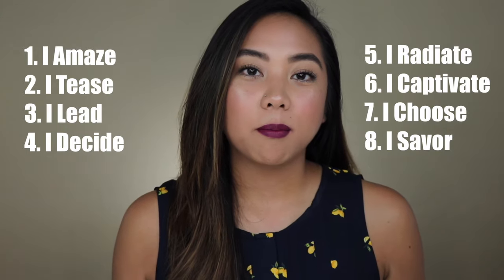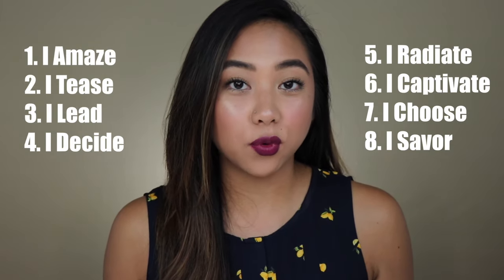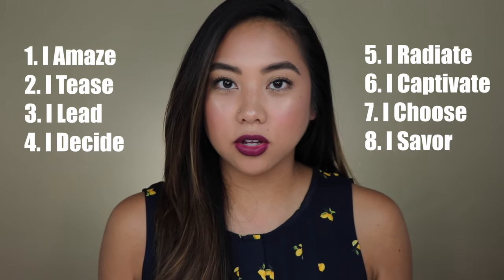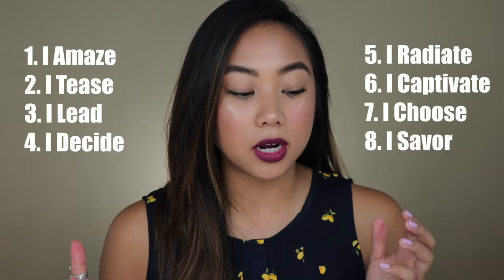L'OREAL ROUGE SIGNATURE PARISIAN SUNSET LIP SWATCHES | MEDIUM/TAN SKIN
Hi everyone! Back again with another swatch video (Full Parisian Sunset collection). When I saw that Loreal extended the Rouge Signature matte liquid lipstick collection, I knew I had to pick them up and do a swatch video for you guys!

These are definitely my favorite drugstore liquid lipsticks. They feel so light and comfortable and the colors are beautiful! If you haven't already seen my swatch video for the original shades, go check that out to get a more in depth look into what these lipsticks are all about.

PRODUCTS SWATCHED:
I Tease 1:11
I Choose 1:33
I Savor 1:53
I Decide 2:06
I Radiate 2:21
I Amaze 2:41
I Lead 3:00
I Captivate 3:13